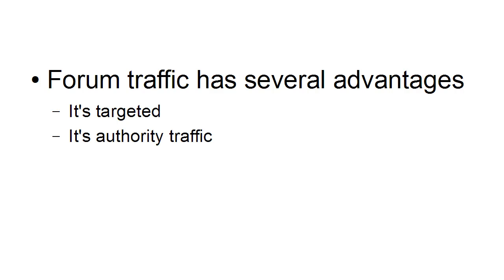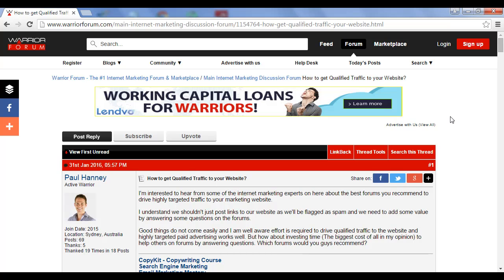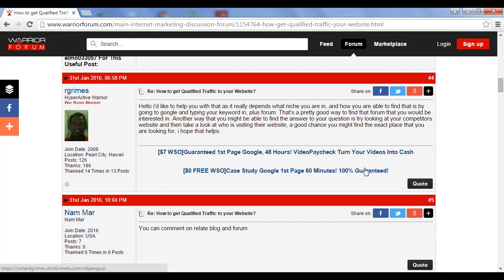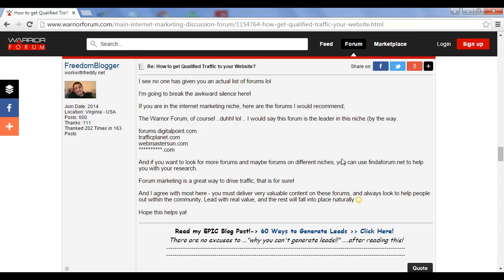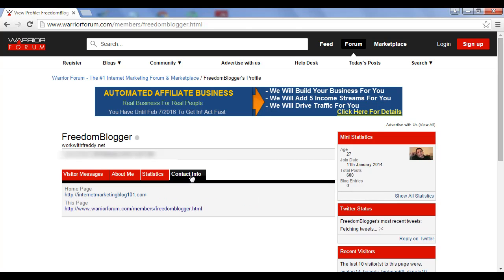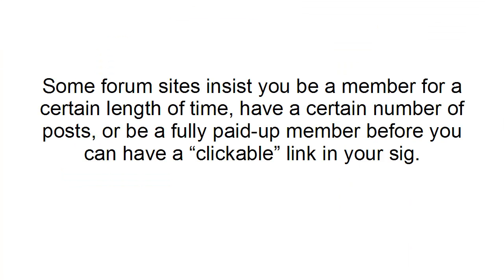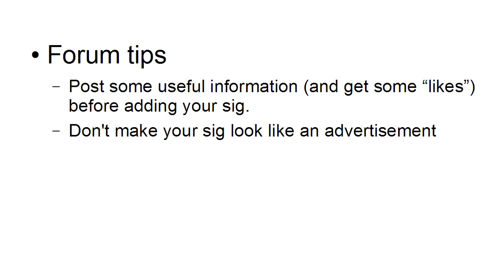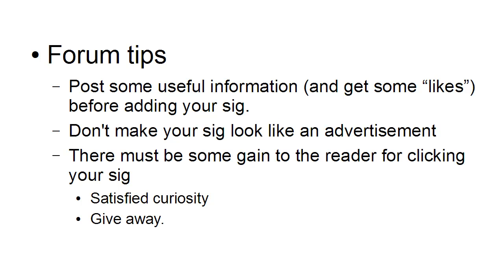Cassady Online LLC-Fast Free Forum Traffic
Frassady.com and Cassnethosting.com